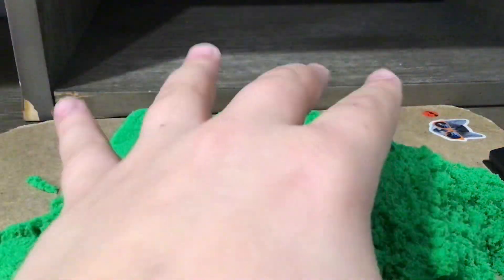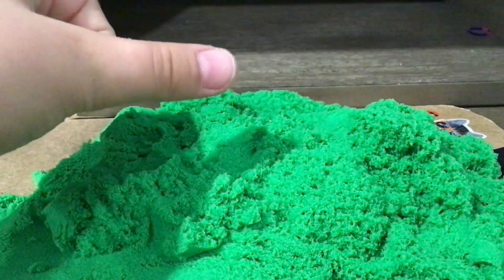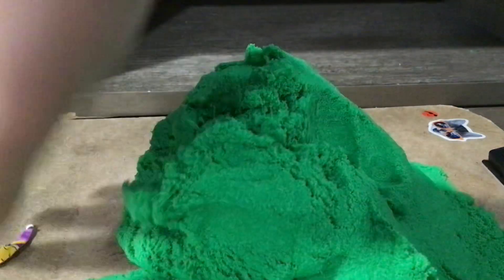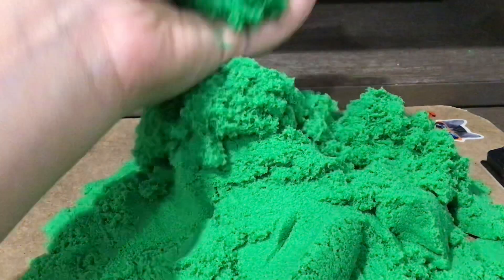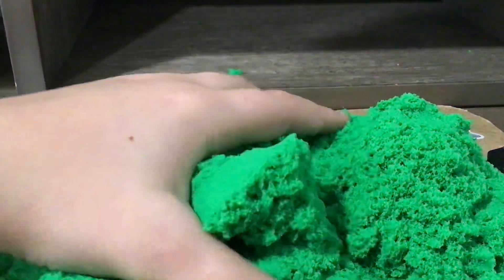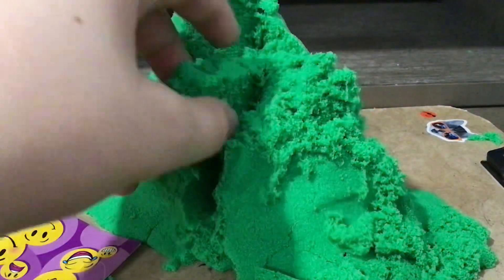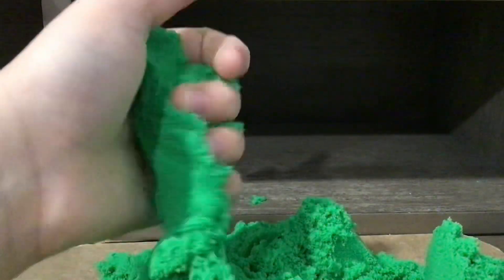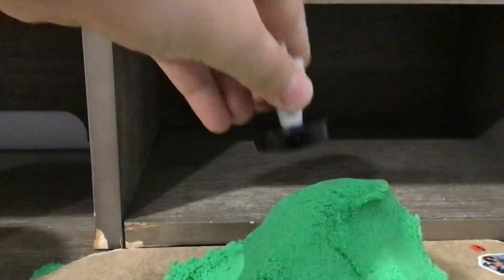Kenetic sand perks and ideas!!!